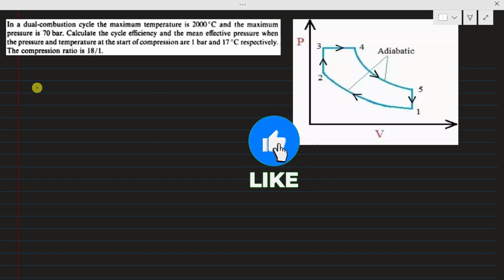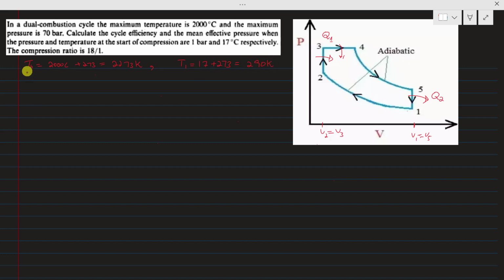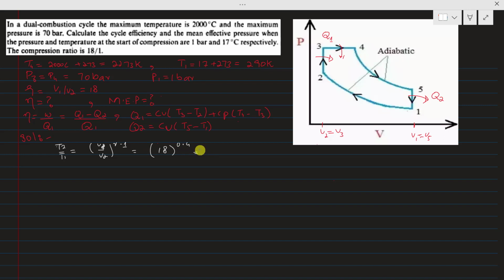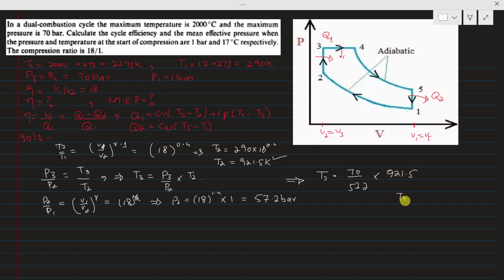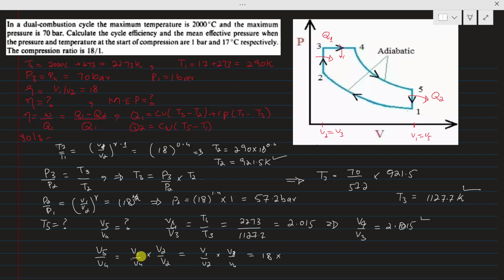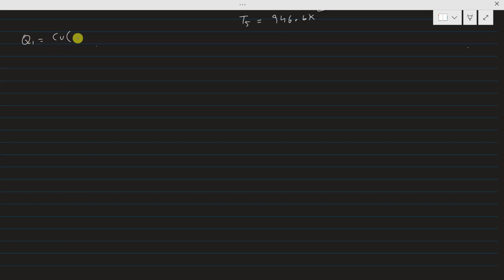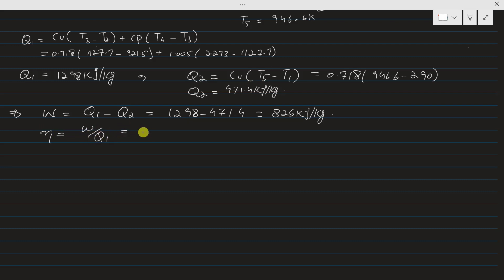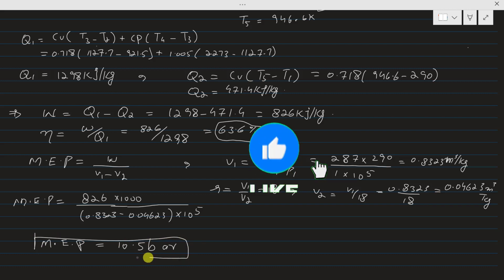Problem 5.8 from book applied thermodynamics for engineer and technologists Td Eastop and McConkey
Problem 5.8 In a dual-combustion cycle, the maximum temperature is 2000'C and the maximum pressure is 70 bar. Calculate the cycle efficiency and the mean effective pressure when the pressure and temperature at the start of compression are 1 bar and 17'C respectively. The compression ratio is 18/1.